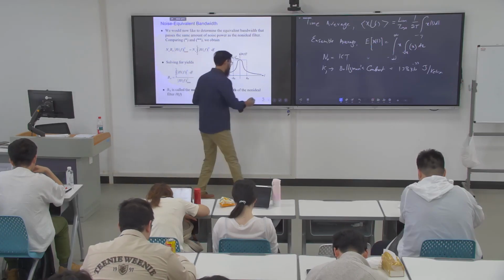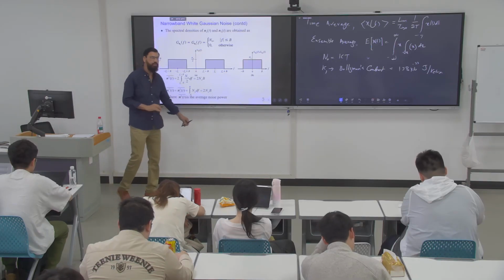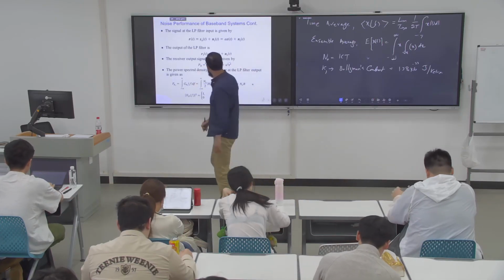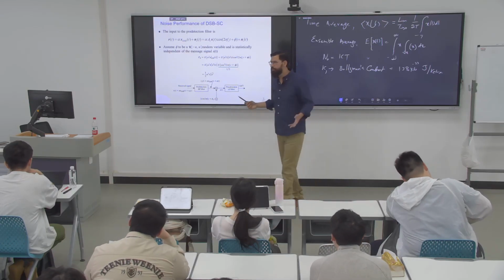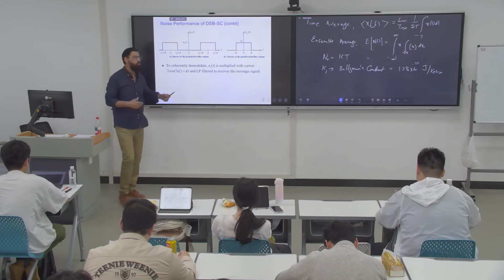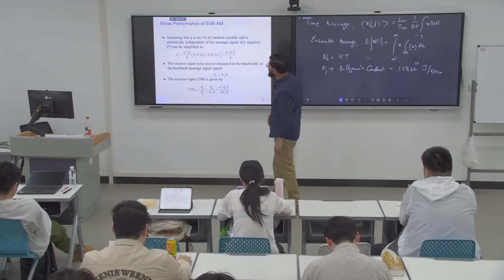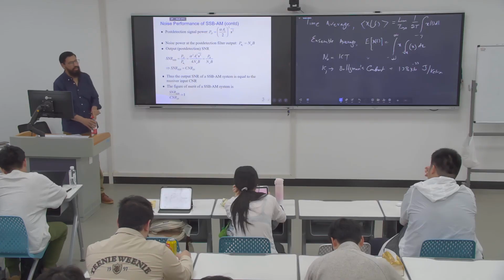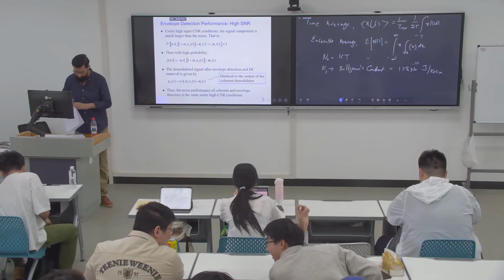通信系统与设计（全英文） 2026-05-07 08:50:00-09:35:00